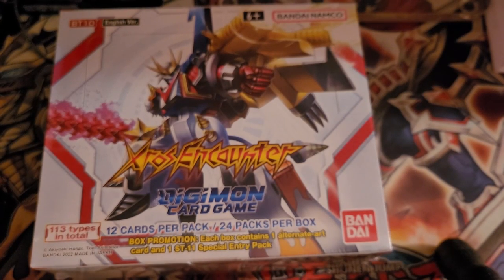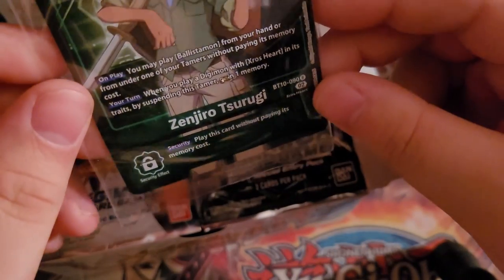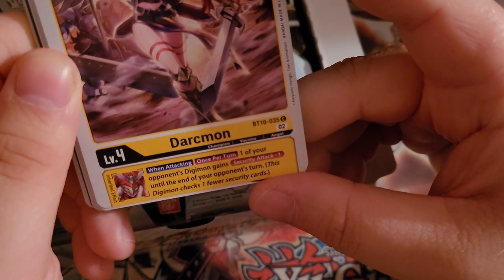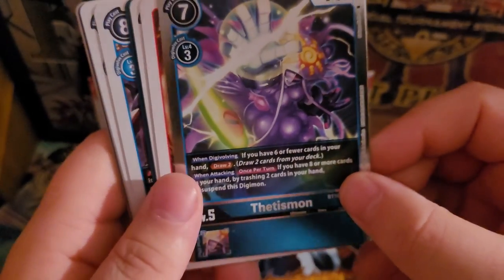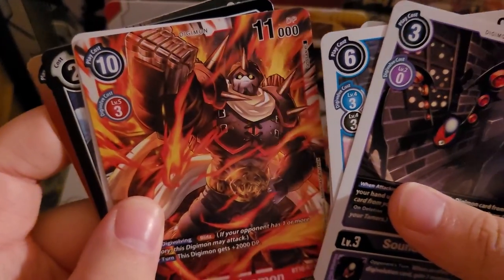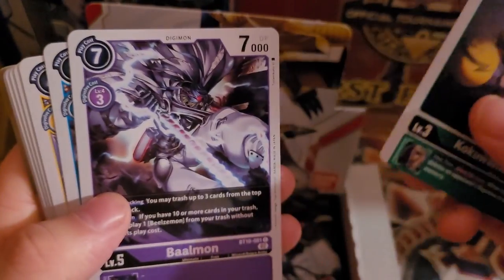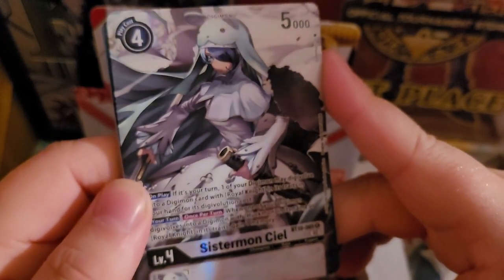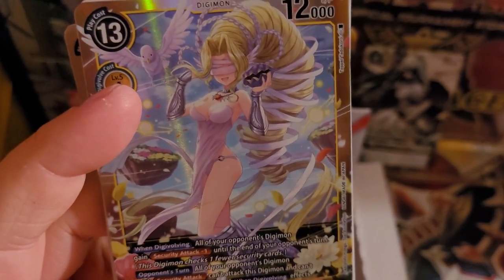Digimon BT 10 Box OPENING!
BT 10 Box Opening